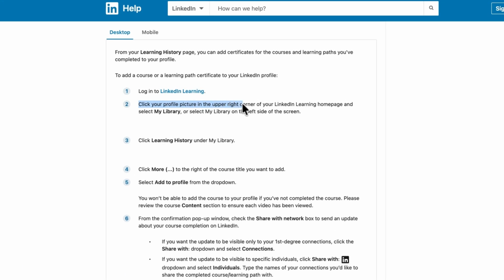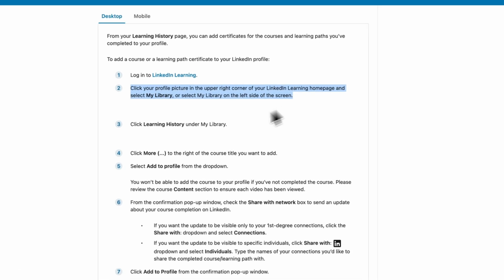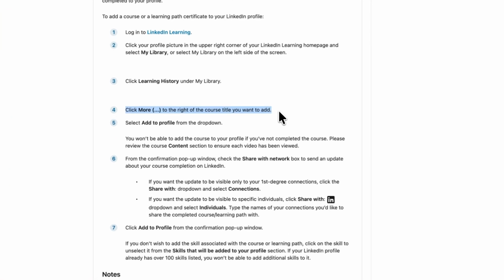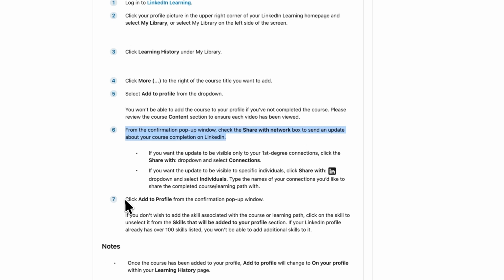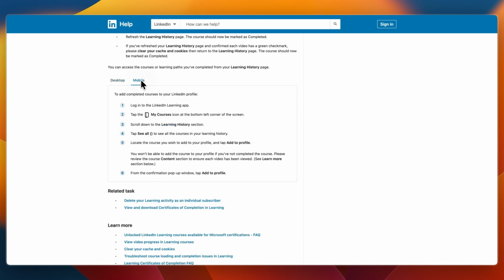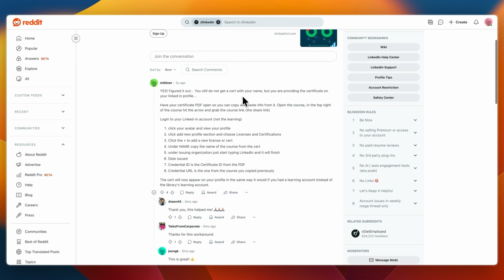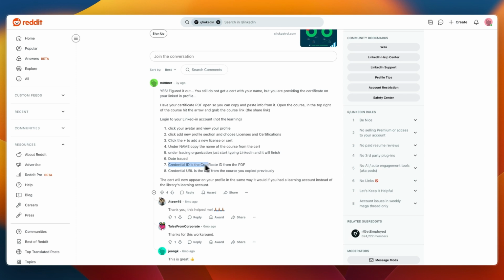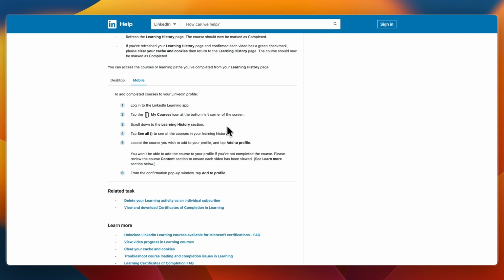How To Add LinkedIn Learning Certificate To Profile - Step By Step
In this video, I’ll show you how to add a LinkedIn Learning certificate to your LinkedIn profile.

👉 We’ll go step by step through locating your LinkedIn Learning certificate, editing your LinkedIn profile, and properly showcasing it so it boosts your professional credibility.